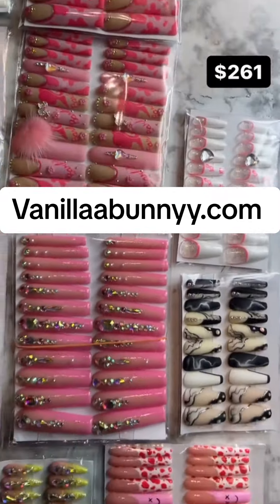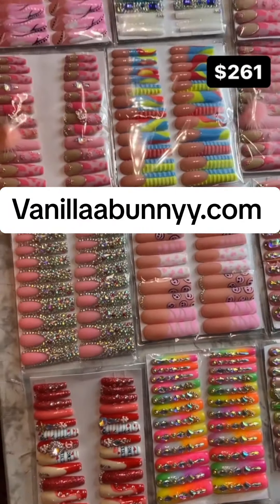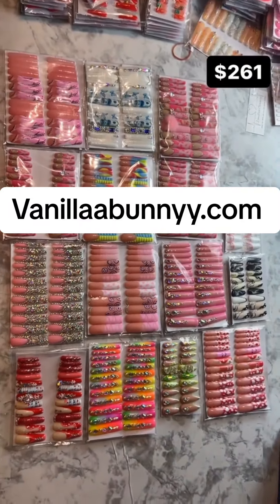Another success story 💕😀 given to you by vanillaabunnyy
Another success story 💕😀 given to you by vanillaabunnyy. ‼️‼️ if you need help scaling your press on your business come shop with us to get inventory